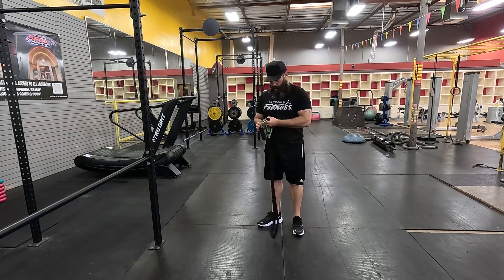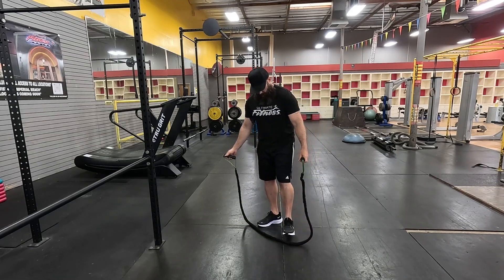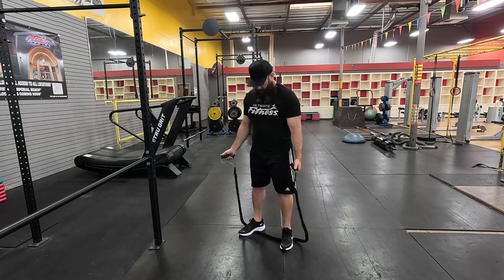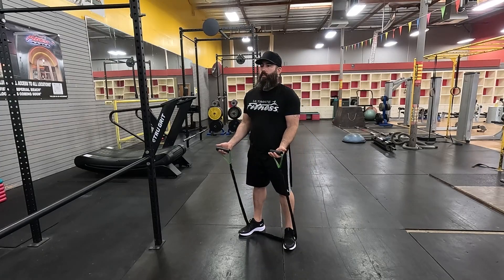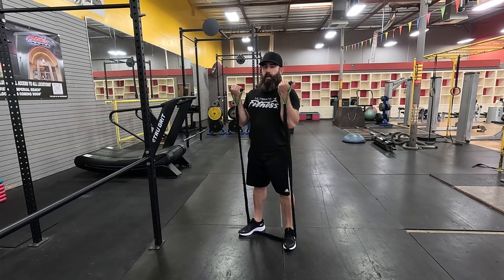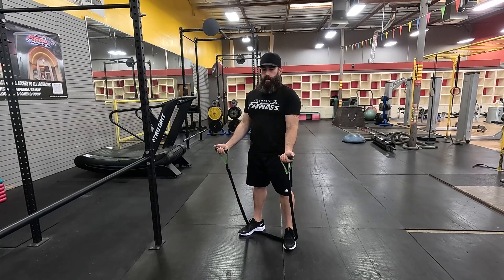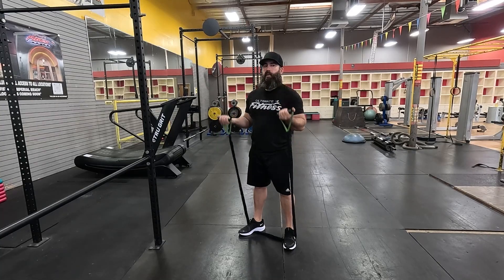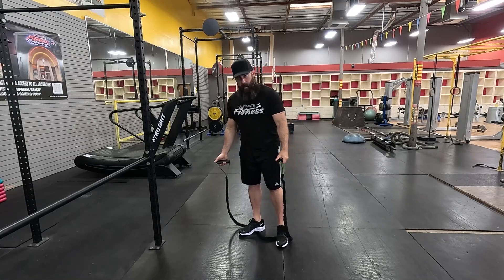Resistance Band Bicep Curl